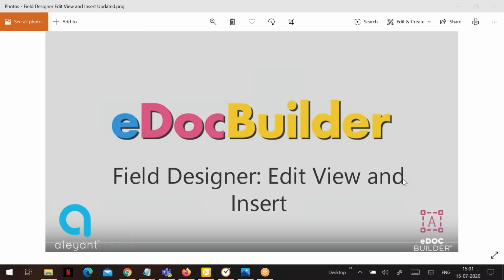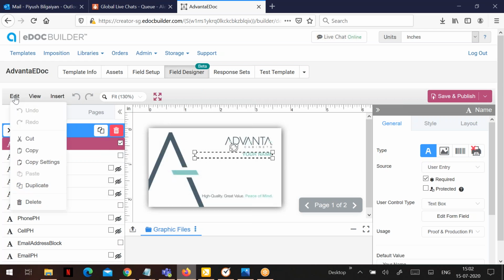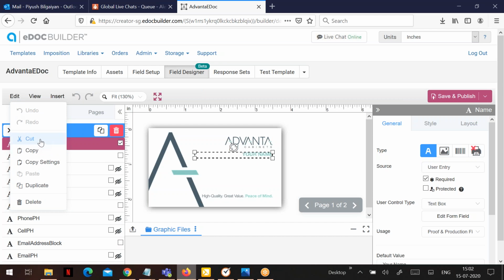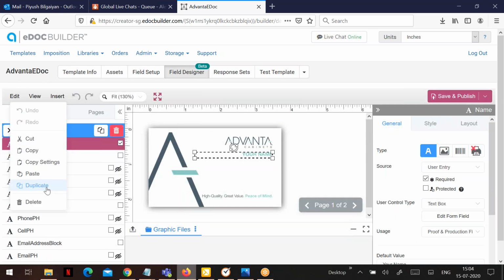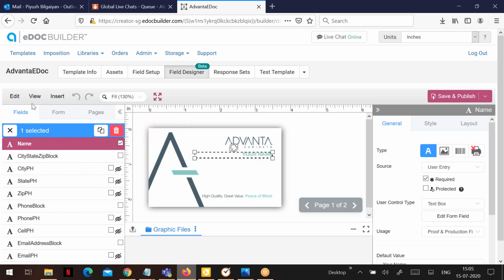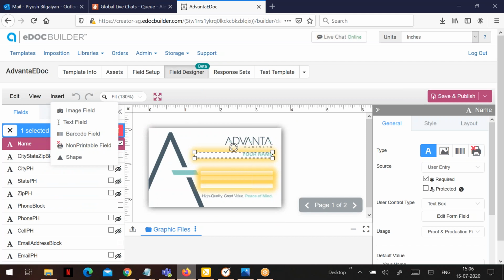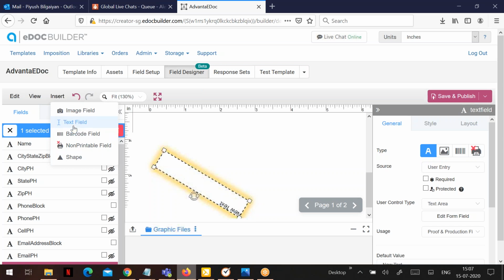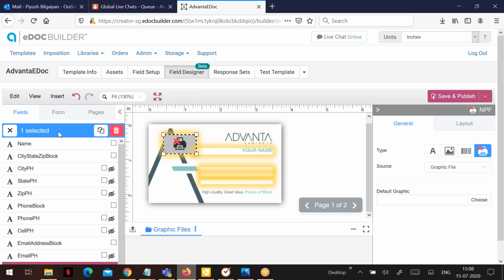Field Designer Edit View & Insert